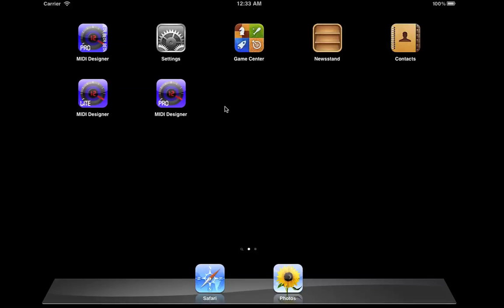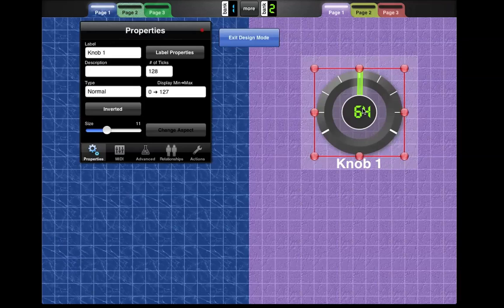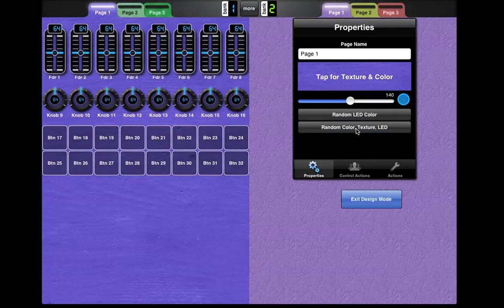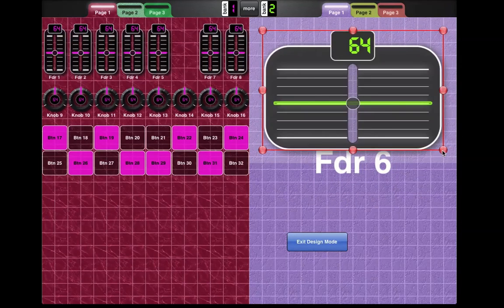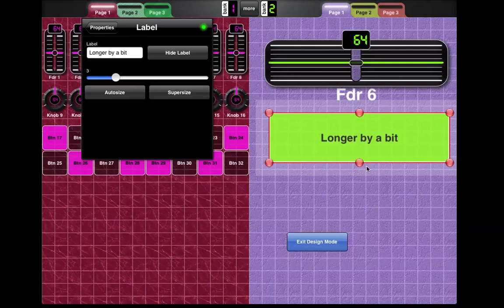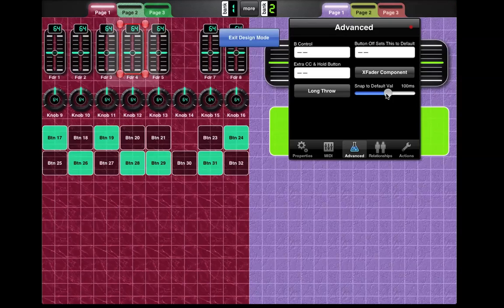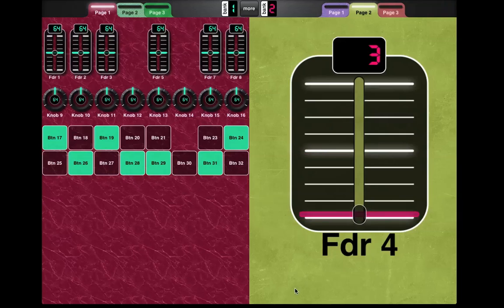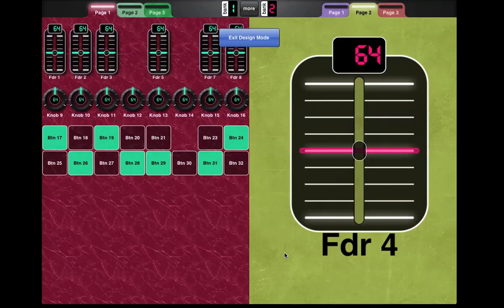Select Features Video, MIDI Designer 1.3.5 and 1.3.6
MIDI Designer is a professional MIDI controller for iPad. Design your perfect MIDI control surface on iPad, iPhone and iPod touch. MIDI Designer is used by professional musicians, DJs, sound engineers, lighting engineers, and robotics experts.

Highlights of versions 1.3.5 and 1.3.6 (still pending approval, June 2012), including: aspect ratio independent controls, random color and texture, pane placement for properties, and snap to default value. NOTE: While MIDI Designer is an app for iPad, for best quality this video was shot using the iPad Simulator.